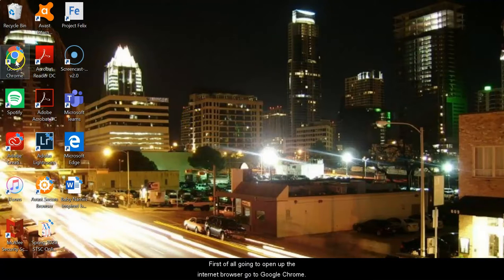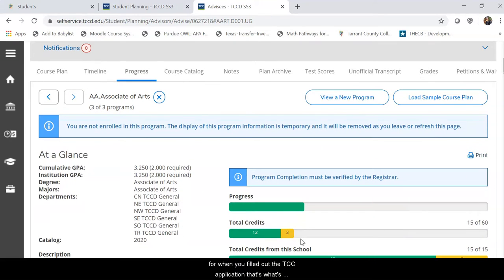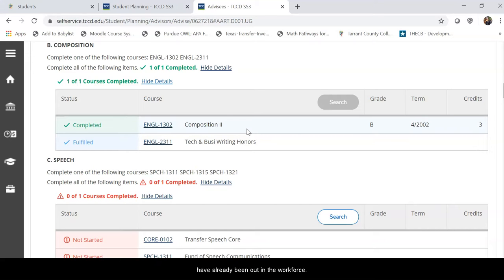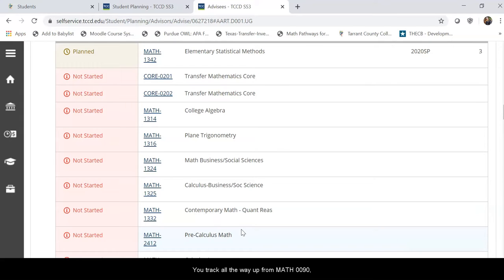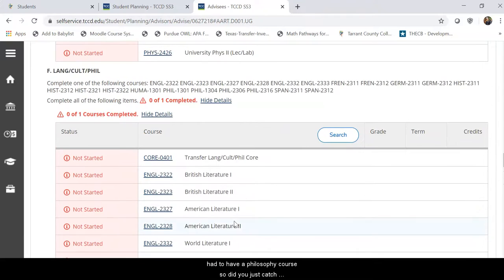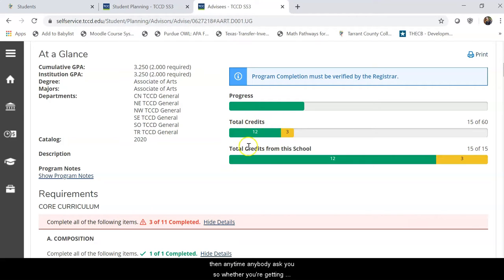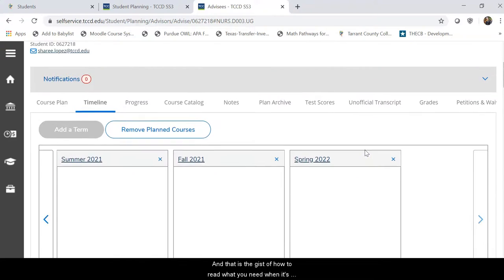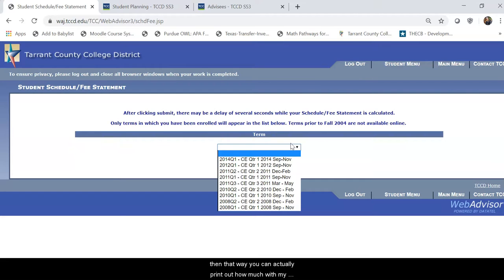Help! I CANNOT Remember How to Register for Classes!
I whipped up this video in response to questions I am receiving from my past and current students.  MayMester and Summer registration are rapidly approaching.  In this video, we will review:

*How to log into Ellucian/Self Service Student Planning
*How to read your Degree Plan - Degrees and Certificates
*How to view another program without changing your major
*How to tell how many credits you have right now
*How to tell how many credits you need to graduate
*How to plan future courses on the timeline - can plan about 2 years in advance
*How to search for a course you'd like to register for
*How to confirm your registration was successful